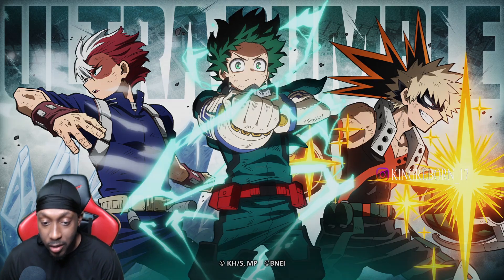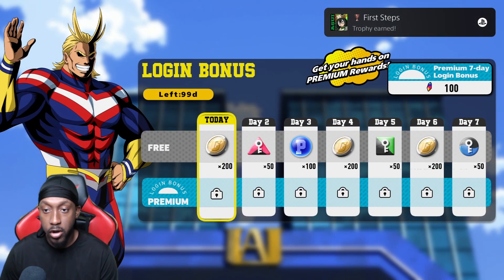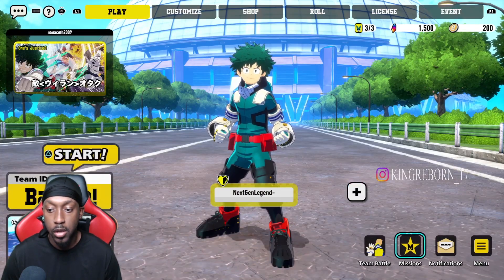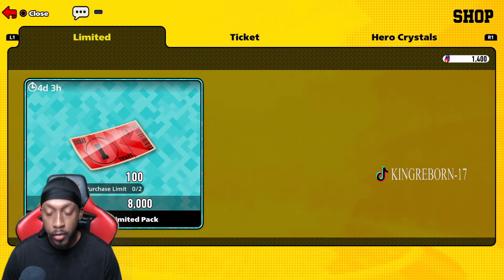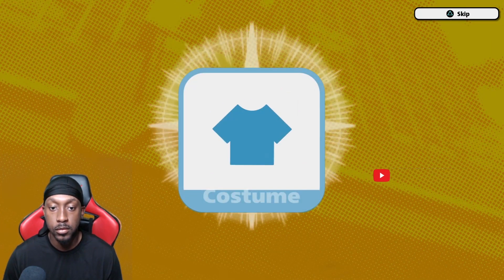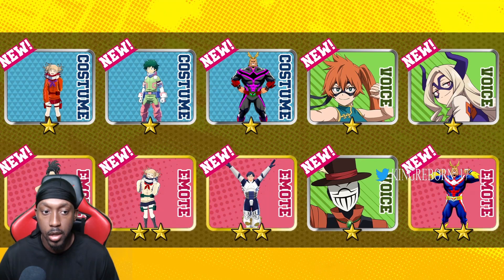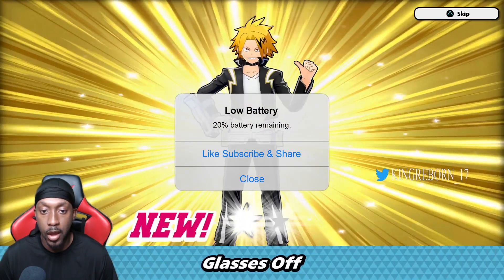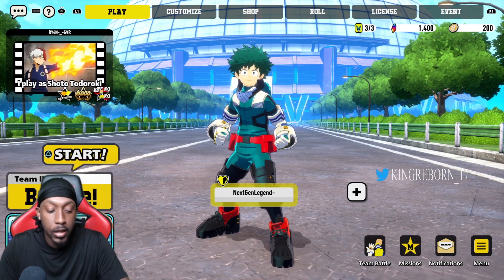NEW PLAYERS DONT MAKE THIS MISTAKE - DO THIS NOW MY HERO ULTRA RUMBLE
This is a video for new player who have no one to guide them or help them out i made this mistake and  just wanted to share info so other don't make this mistake this is a method for a extra roll and how to gain more roll tickets for my hero ultra rumble as tickets are the hardest thing to get so far, of my hero ultra rumble I am in a ranked match and the competition was fierce. see how I had to carry my team to a ranked victory.

KingReborn-17 For More Amazing Videos/Streams